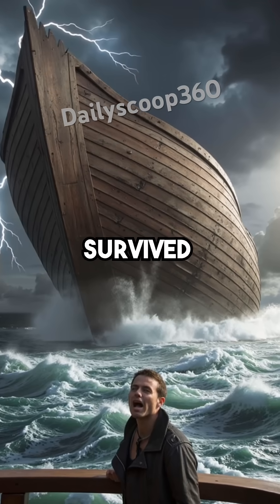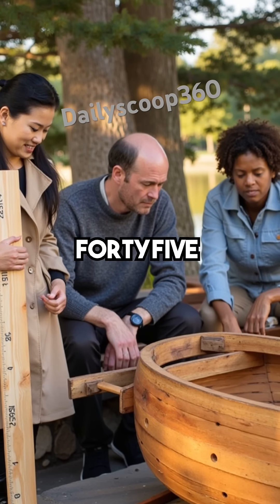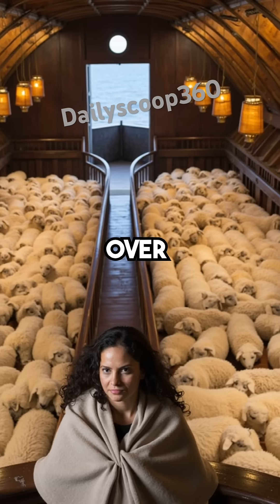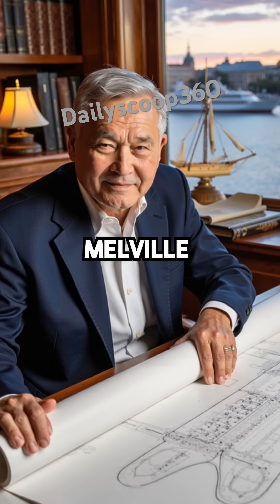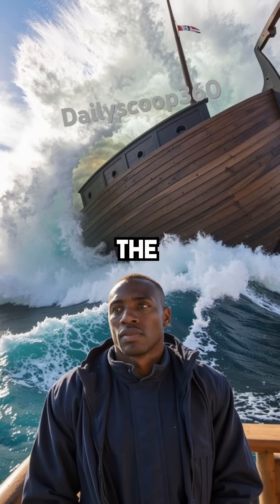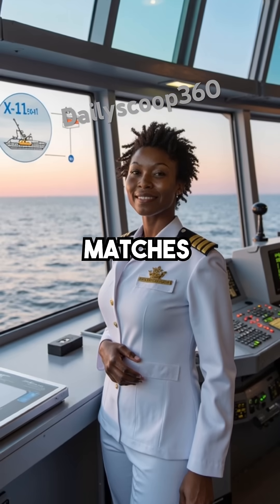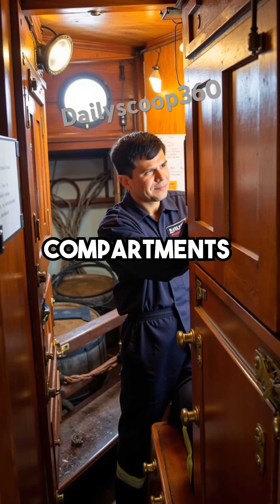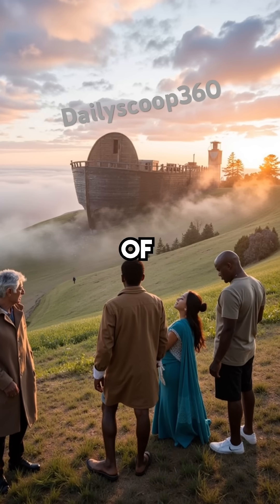Noah's Ark Could Actually Survive a Global Flood - Modern Engineering Proves It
Ancient engineering was incredible